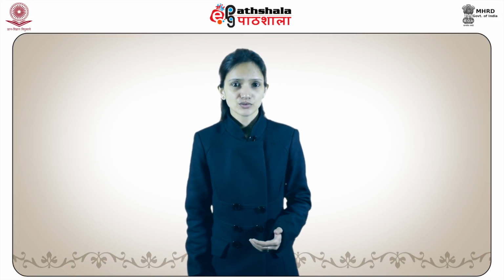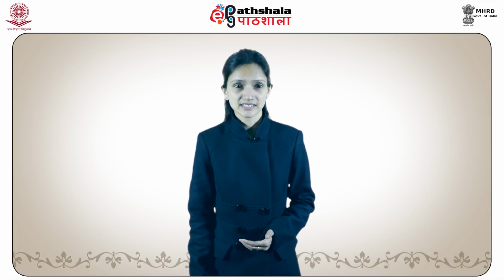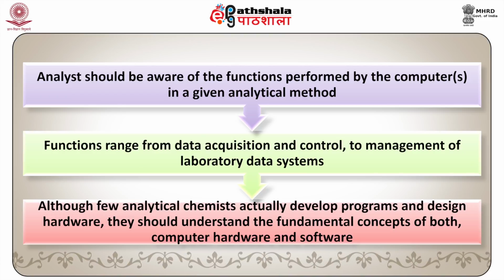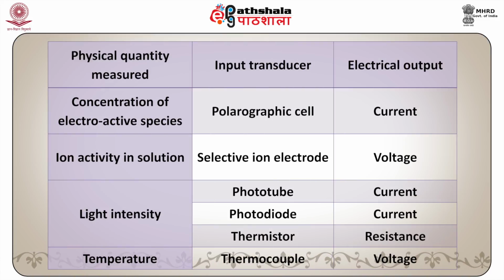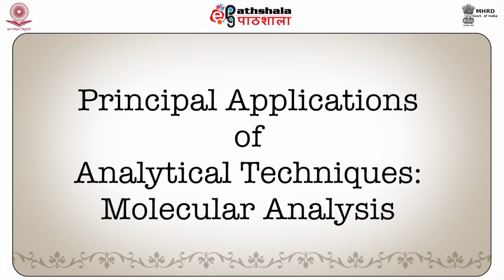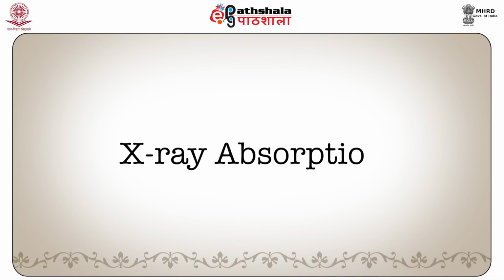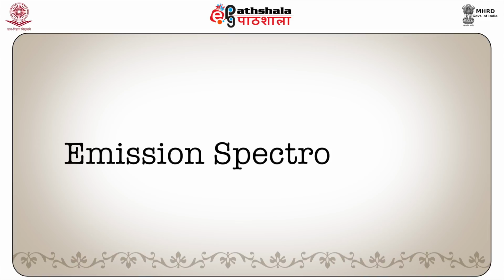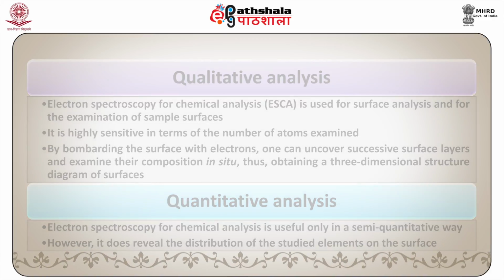An Introduction to Instrumental Methods